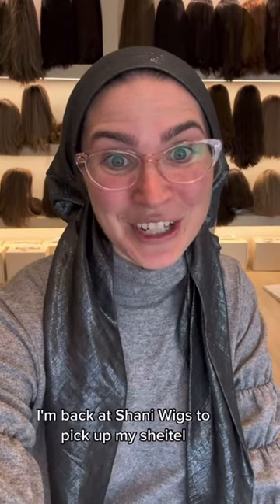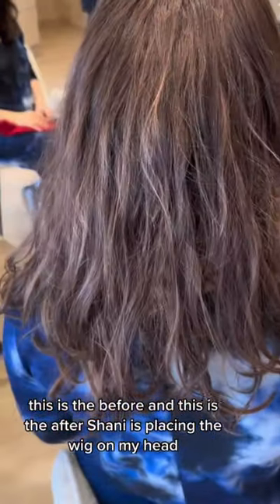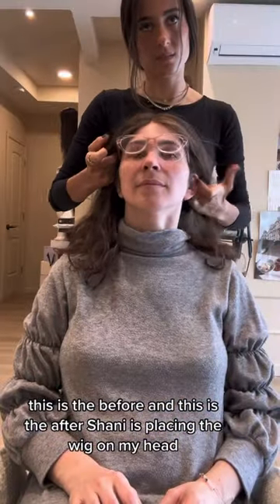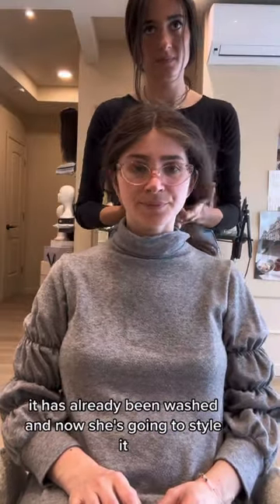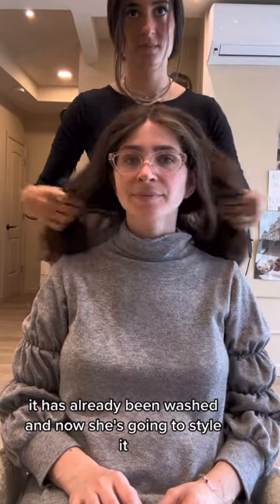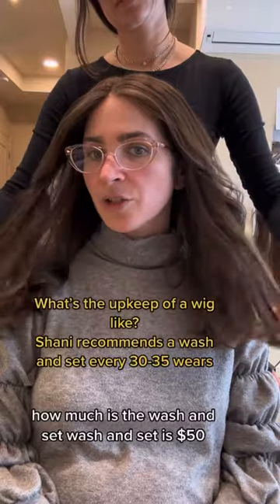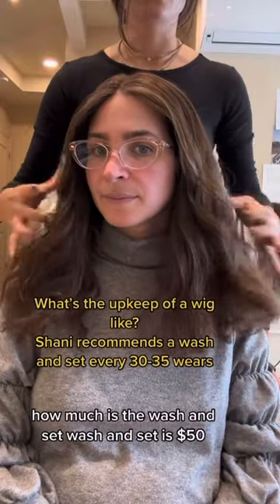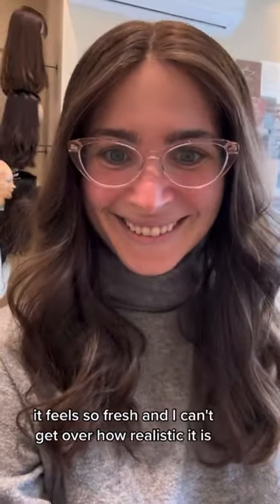Come to the wig salon with me